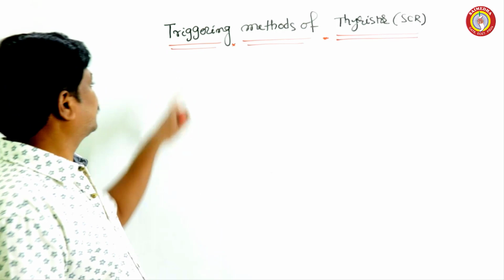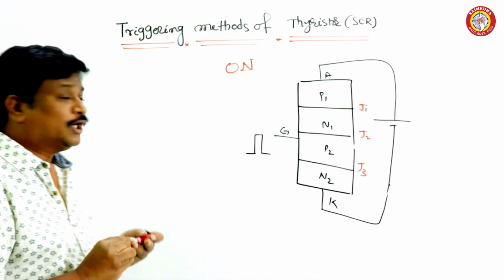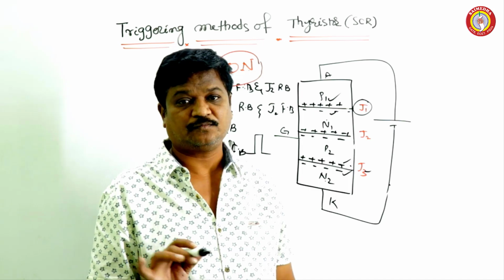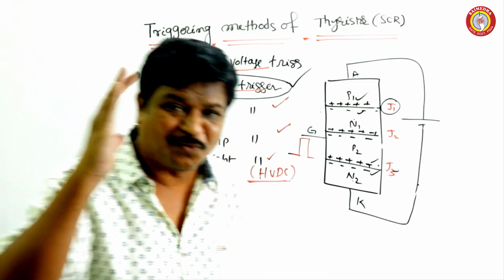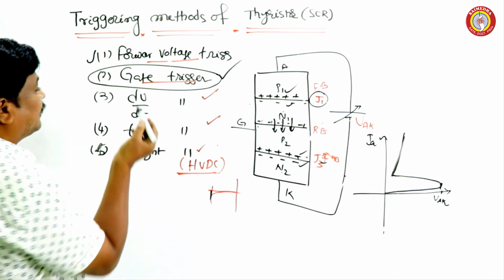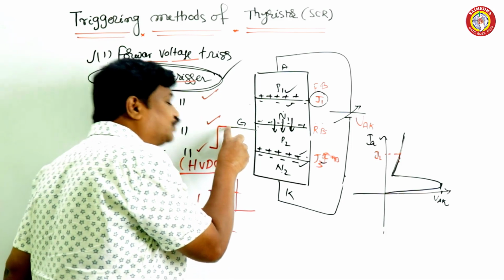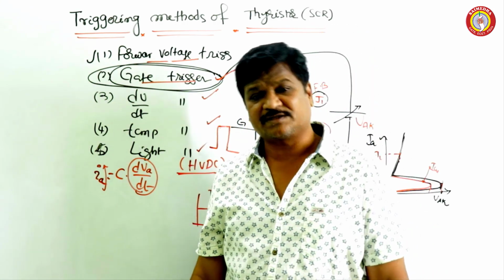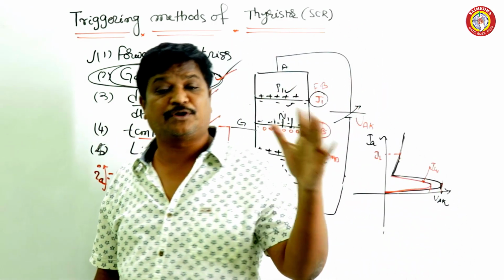Power Electronics||class-8||triggering methods of scr||By Dr.G RAMANA /SAIMEDHA/GATE/GENCO/ TRANSCO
# triggering methods of scr
triggering methods of scr in hindi